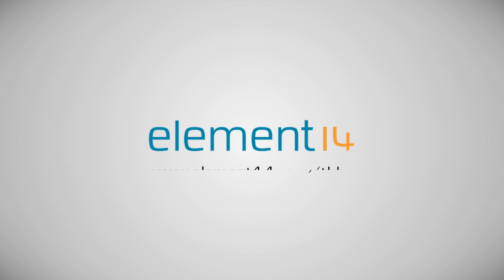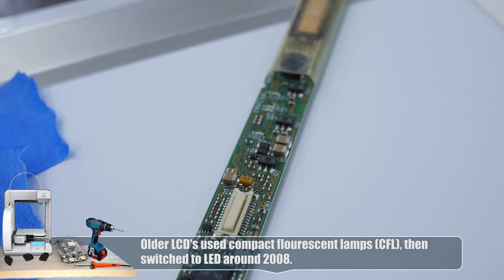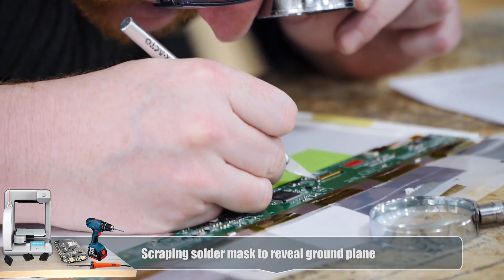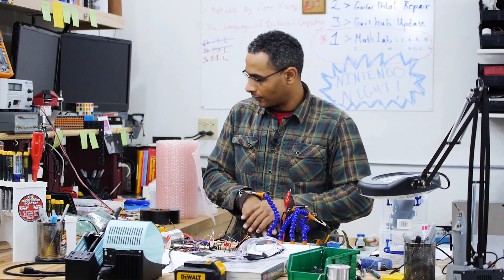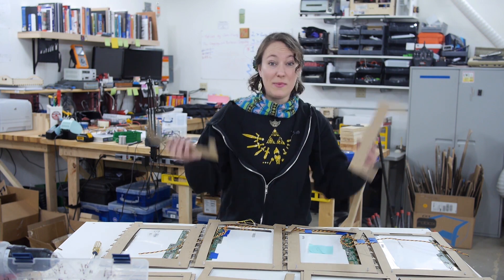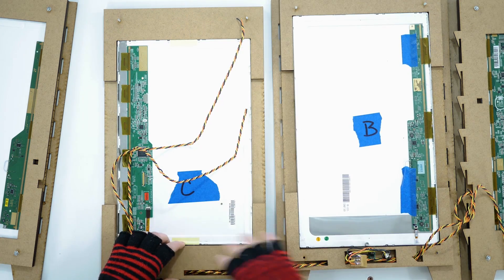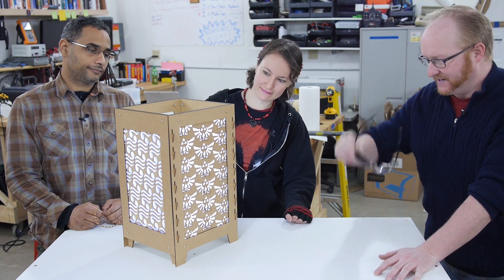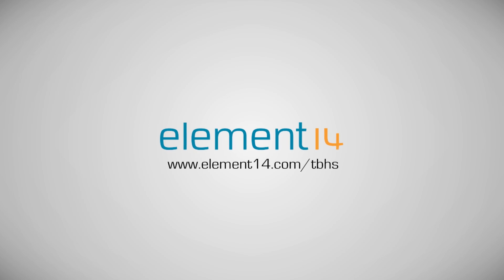Ben Heck's Zelda Lamp: Upcycle Laptop LCD Screens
Humans by nature can be more than a little bit wasteful, thanks to the introduction of recycling we can minimize this a little, but some things are too good to throw away! Now a new trend is beginning: Upcycling! Karen has the idea to repurpose laptop screens to create a Legend of Zelda inspired lamp, however not just any laptop screen will do. As the team rip apart old hardware they soon discover the different types of screens which have been used in old personal computer laptops and Apple MacBooks over the years. With the correct screens identified, Karen gets down to business with Adobe Illustrator and designs suitable laser cut frames, watch the episode to find out the little tips and tricks to make the perfect design! Have you upcycled any old hardware? Think you could enter your project into a design competition? Find out more on the element14 Community!